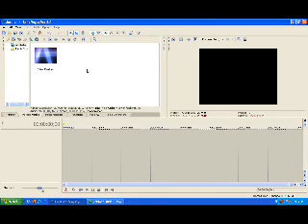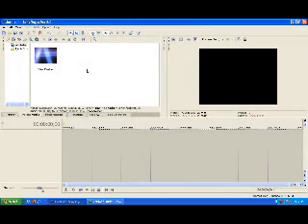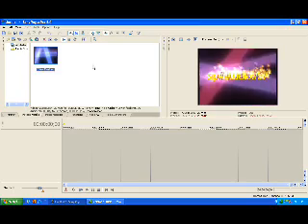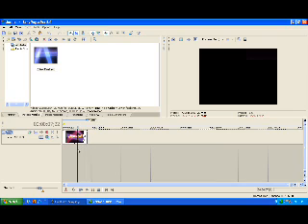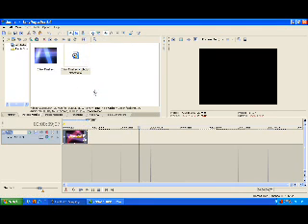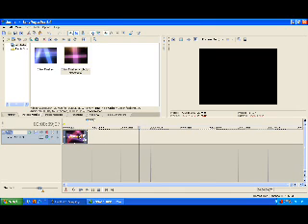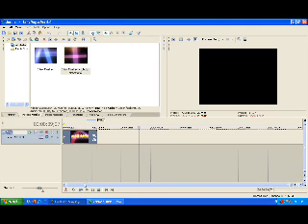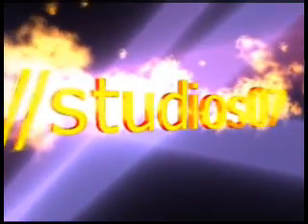How to Reverse videos in Sony Vegas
A quick tutorial on how to reverse or play videos backwards in sony vegas. Note that this will work in all versions.